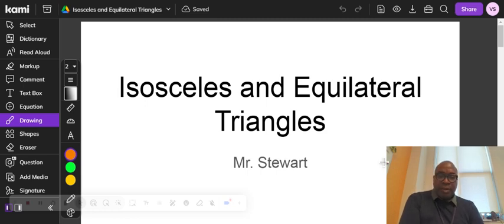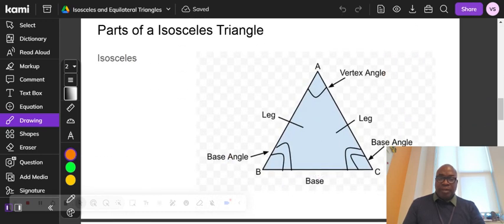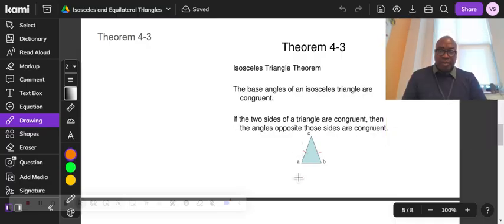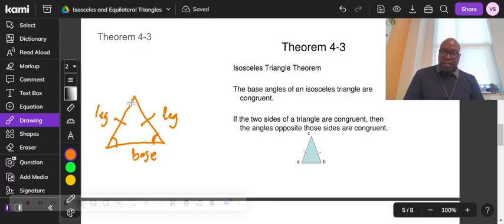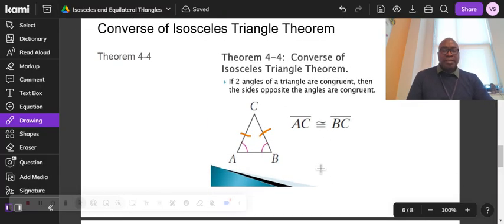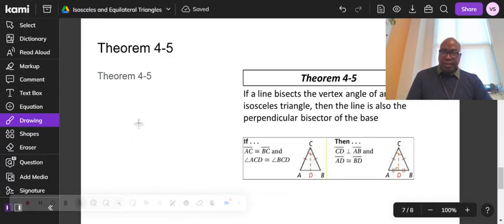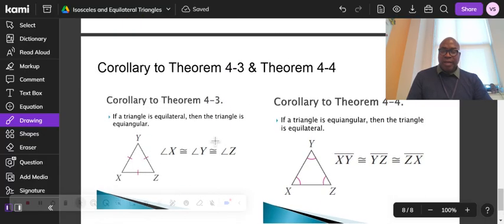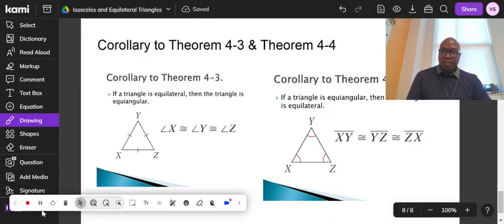Isosceles and Equilateral Triangle Theorem